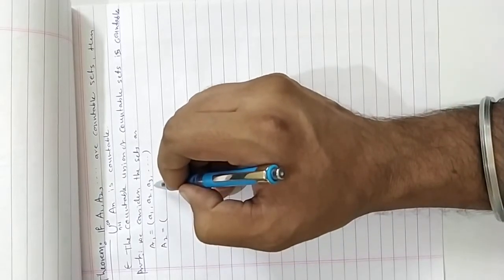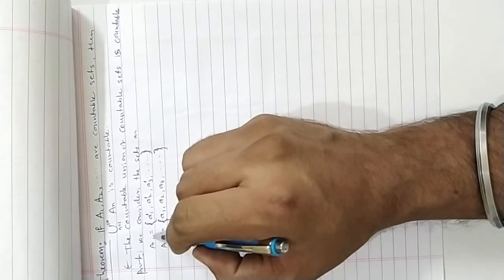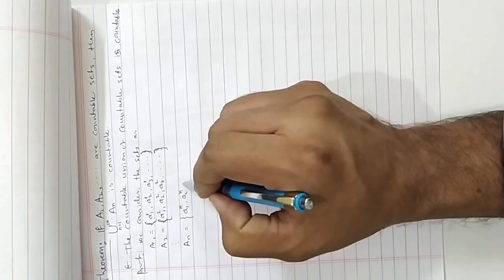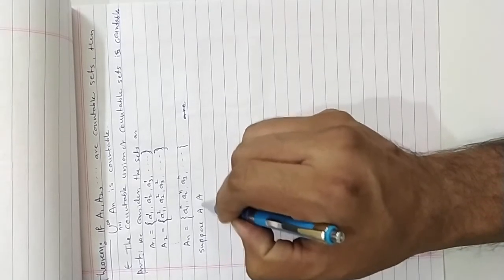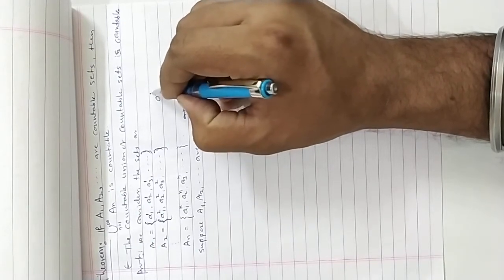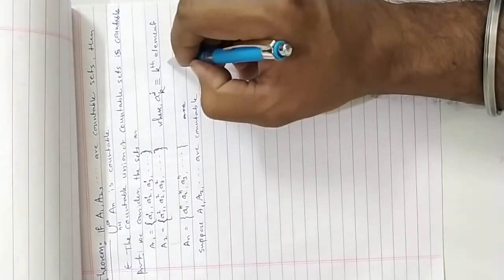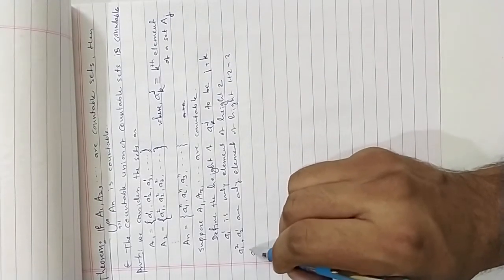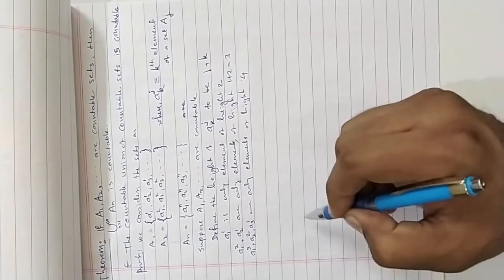Ch 1 (1.6) Lec07